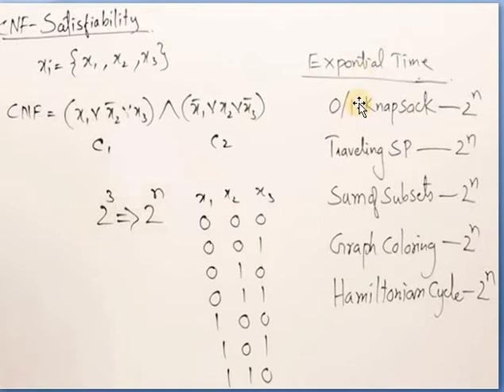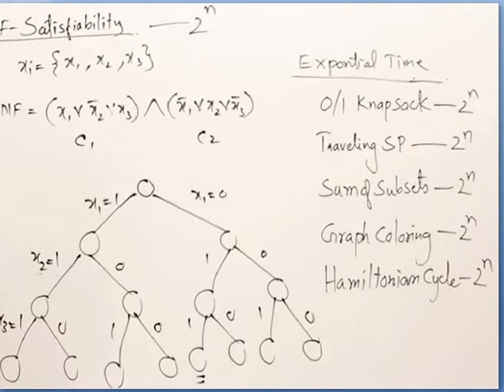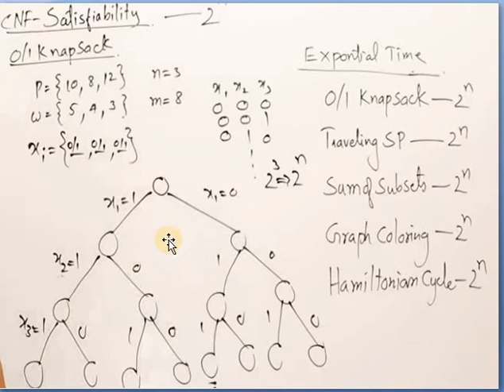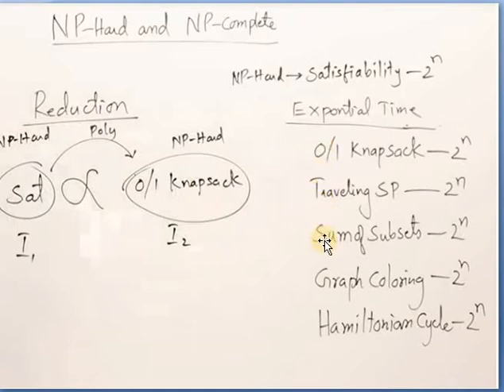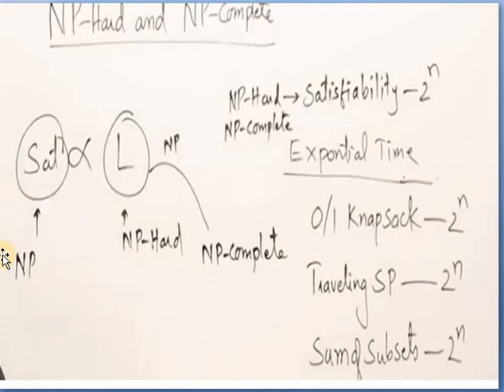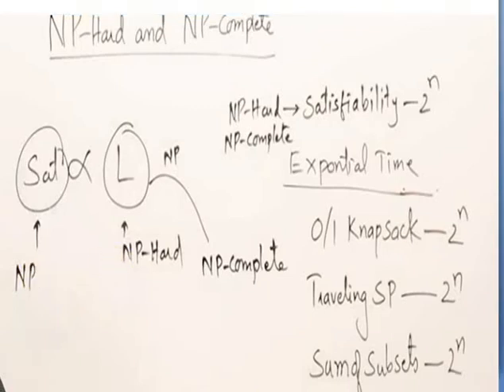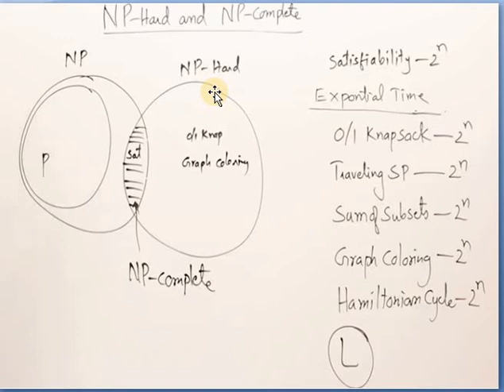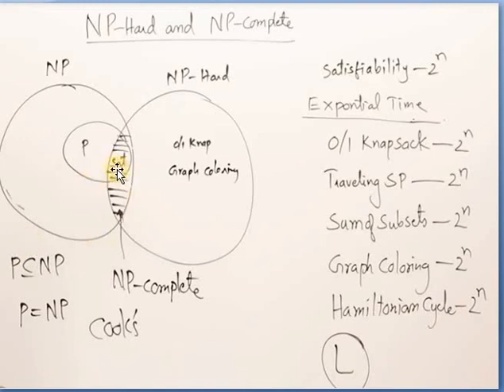Mr.Santosh Kare VPKBIET Baramati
NP Hard and NP Complete  Problems